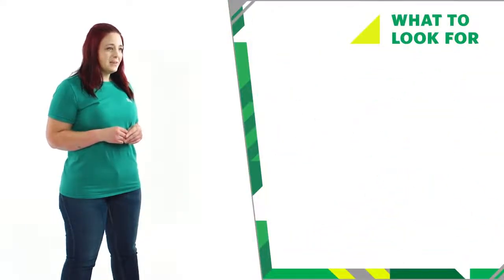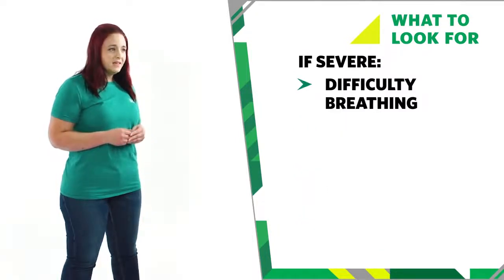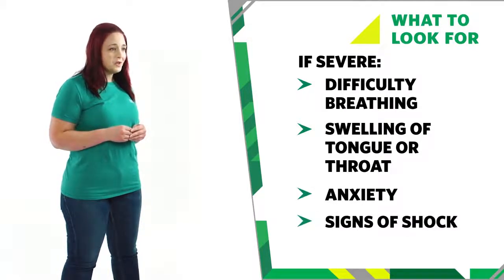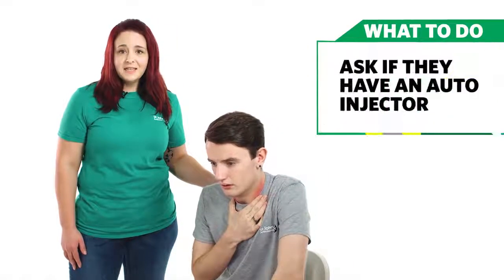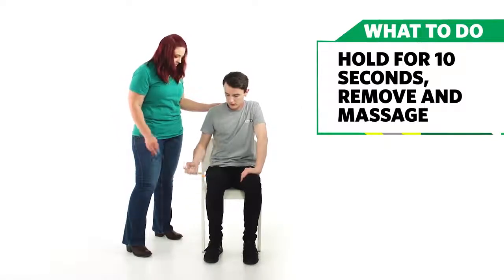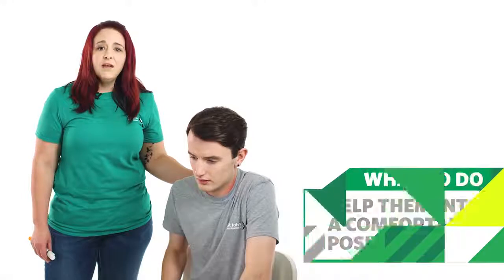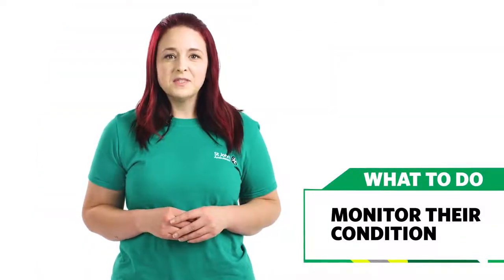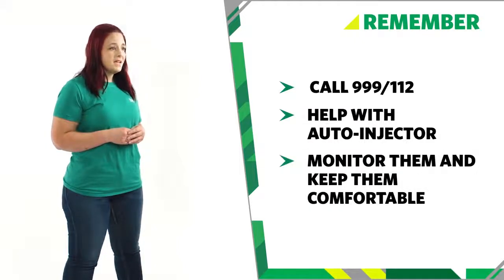17 How To Treat A Severe Allergic Reaction, Signs & Symptoms First Aid Training St John Ambulanc